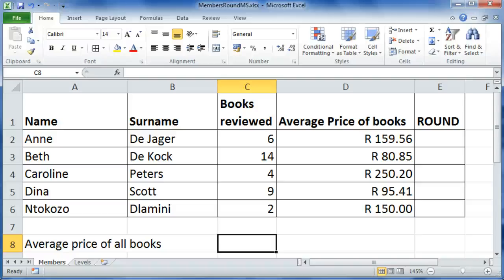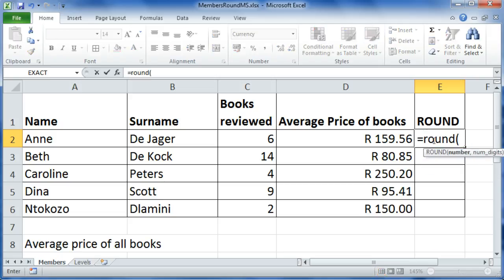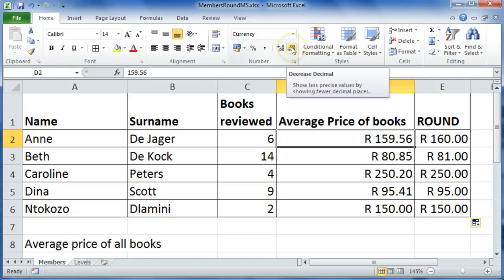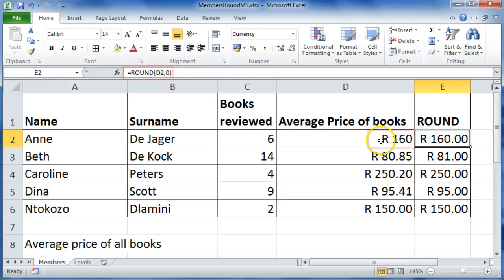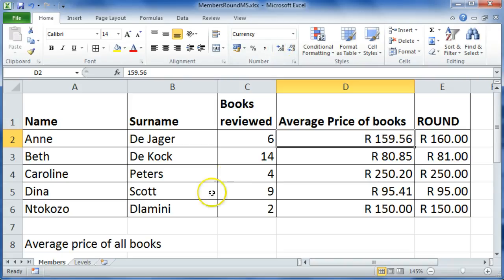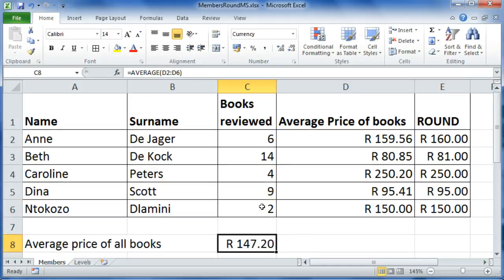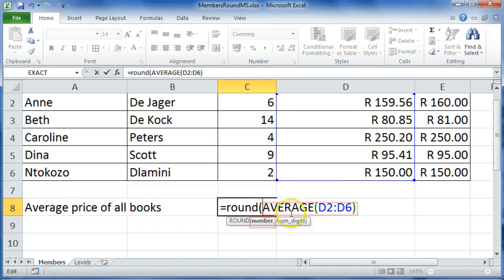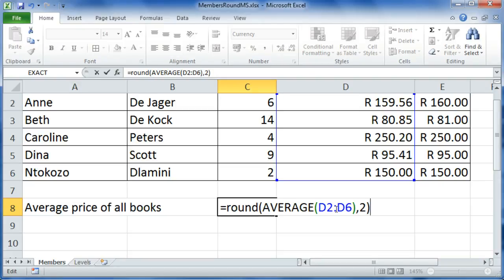CAT 12 Spreadsheets Office - 3 Complex Functions III